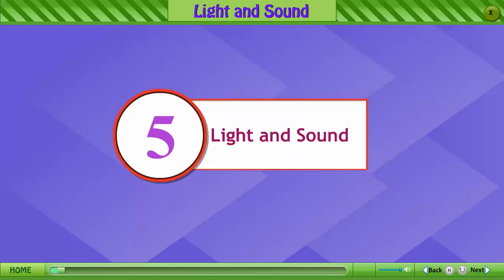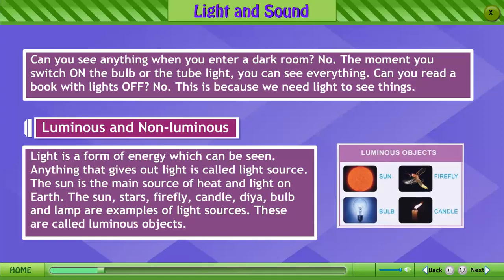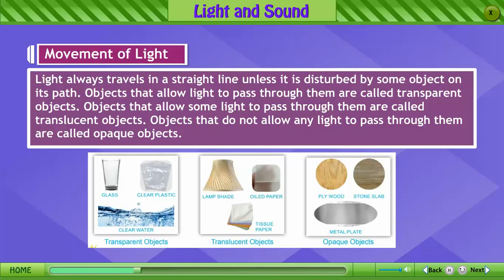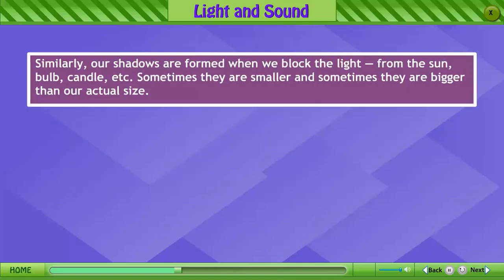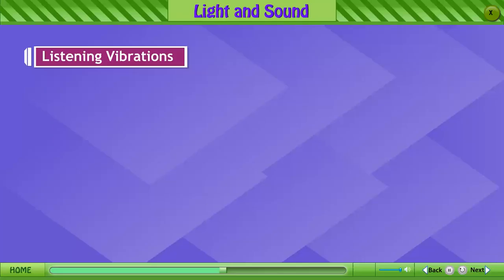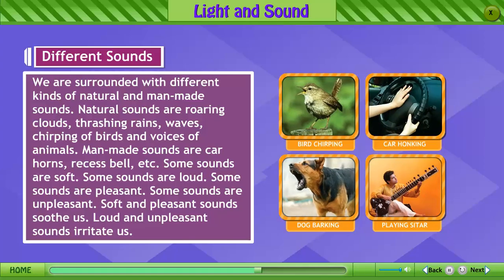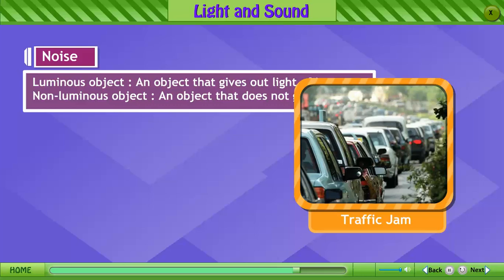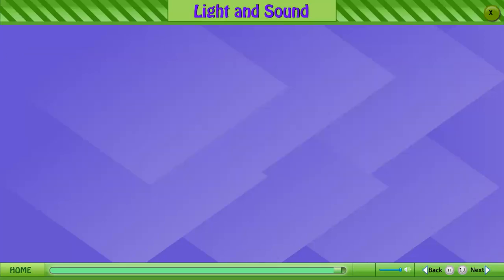Ch 5 | Book Magic | Science Semester 2 | Light and Sound | For children